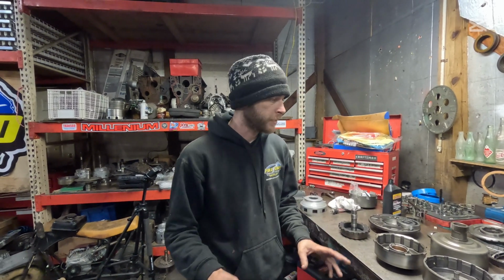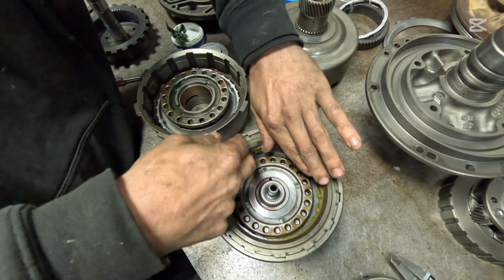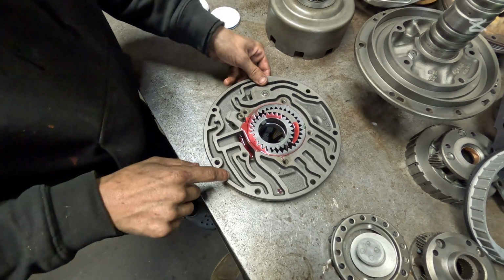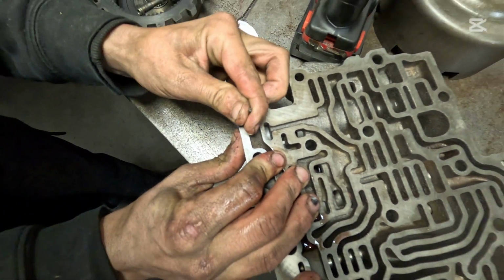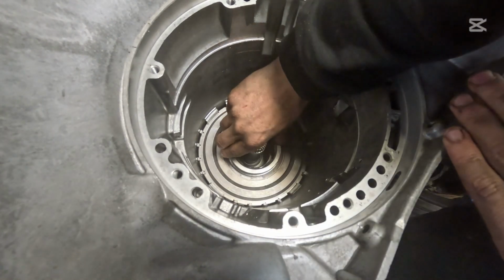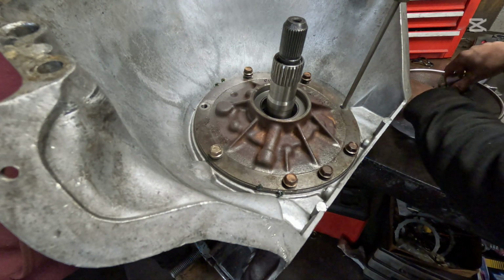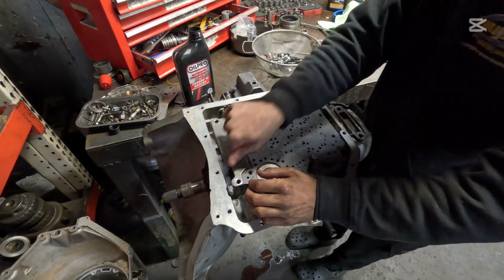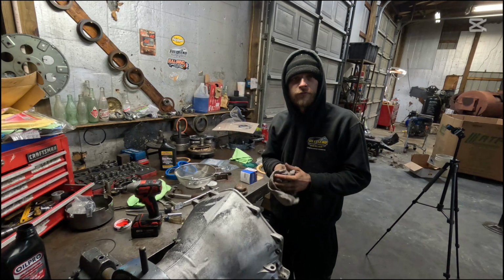HOW TO BUILD YOUR FIRST CHEVROLET TH350 (NO SPECIAL TOOLS)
Good evening and welcome back to another FSP Transmissions video! Today we have a 4wd th350 that a customer dropped off for a rebuild. In this video i show you how to fully rebuild a th350 with no special tools, or irrelevant information. This video was created for those eager to learn! Thank You and God Bless.